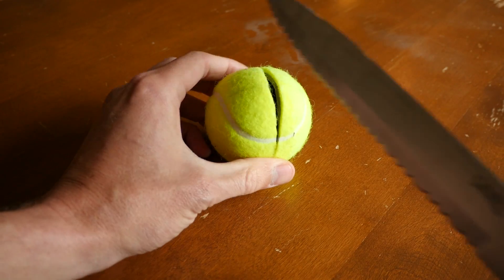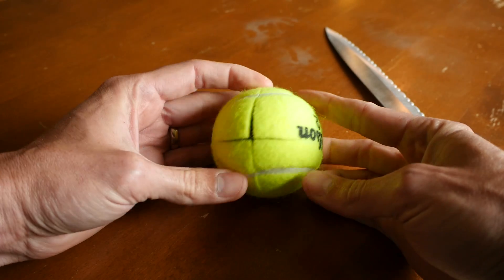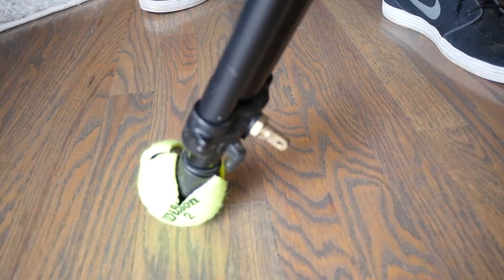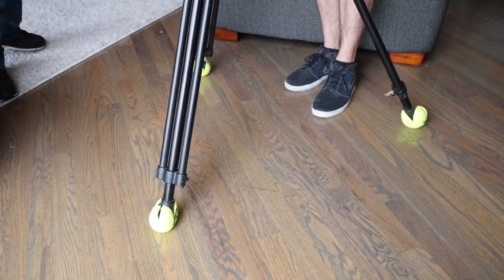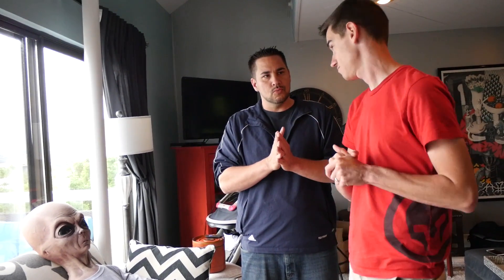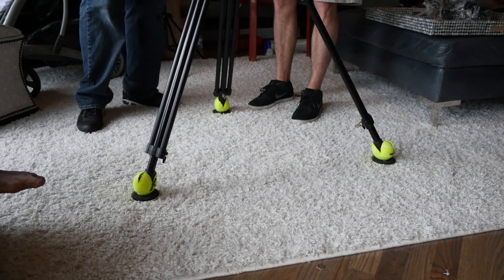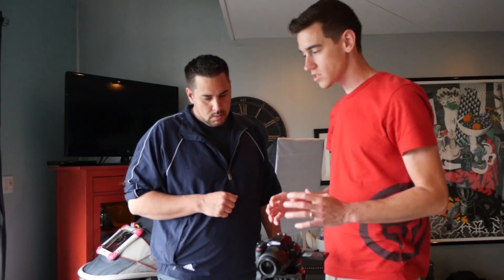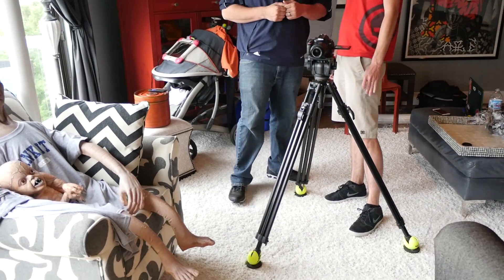CHEAP CAMERA DOLLY QUICK TIP!